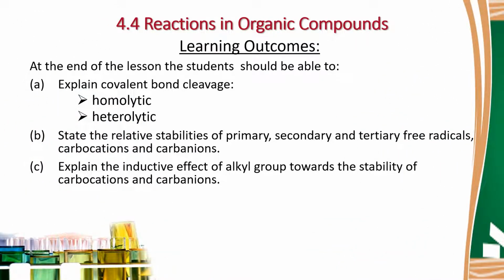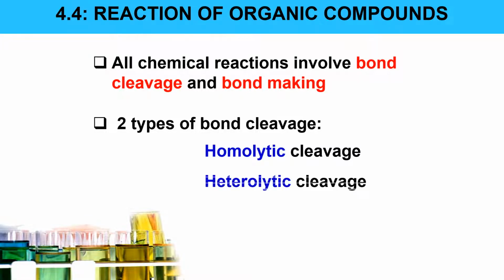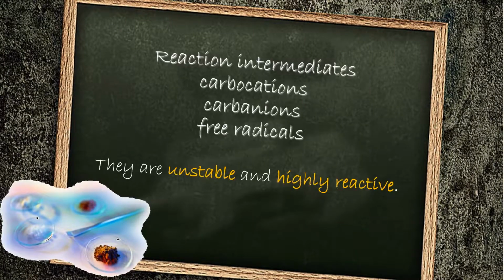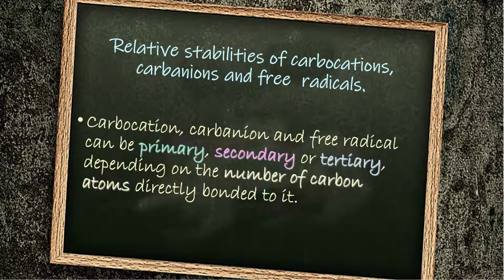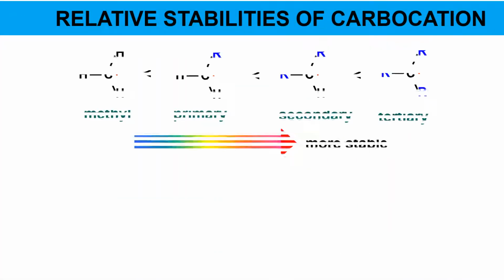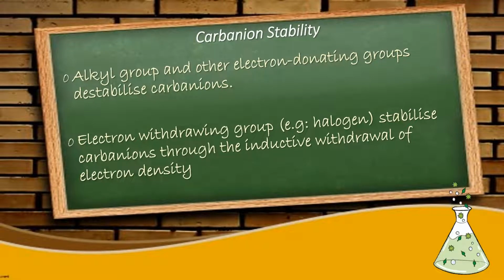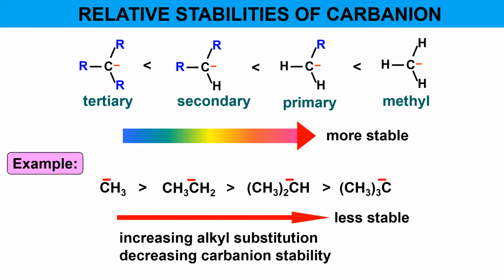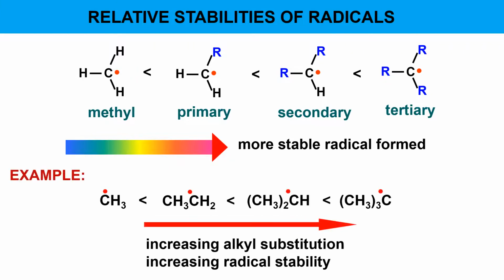4.4 REACTION OF ORGNIC COMPOUNDS Part I